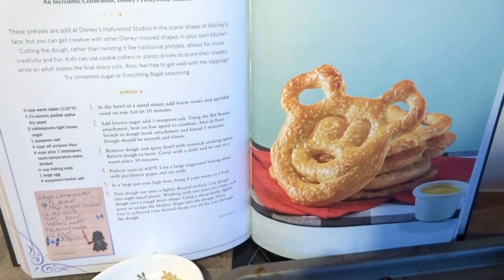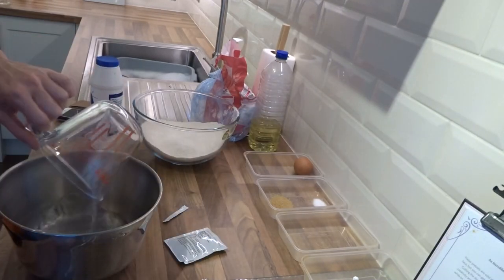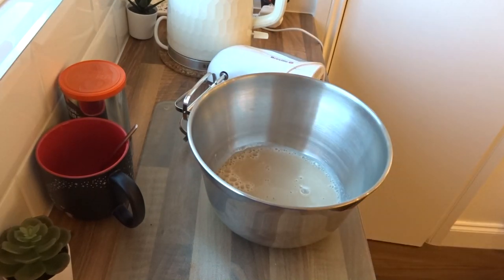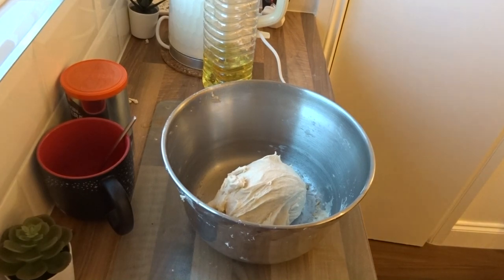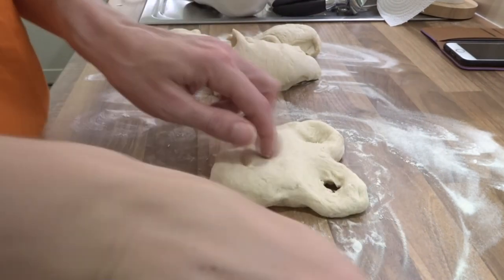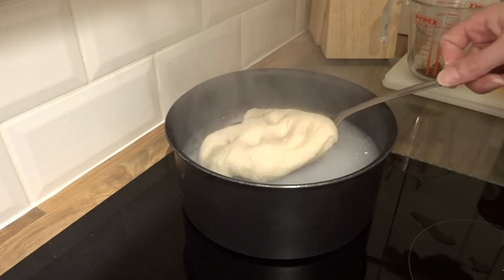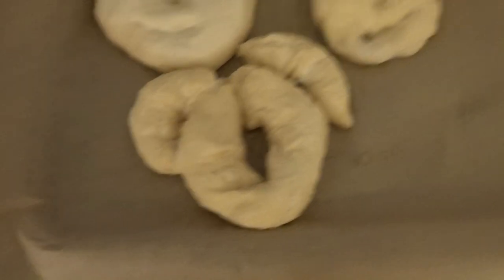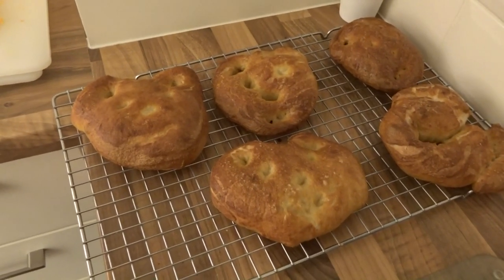Delicious Disney Cooking! Mickey pretzels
In this series I am making recipes from the book “The Unofficial Disney Parks Cookbook” By Ashely Craft. I purchased the book from my own money, from Amazon. This is not a cooking vlog because I am a really bad cook. I am simply trying out the recipes to try the food afterwards and share how I get on. (Usually badly) If you want a proper cooking channel, look elsewhere! This is just a bit of fun for you to follow along with if you’d like.